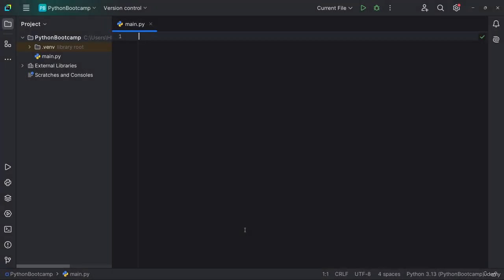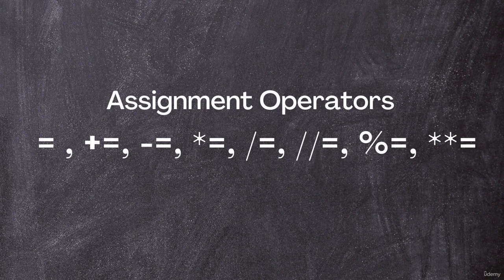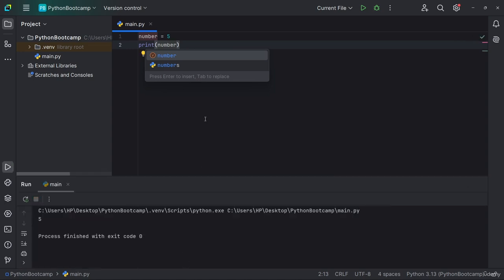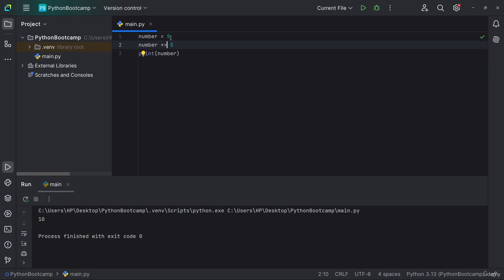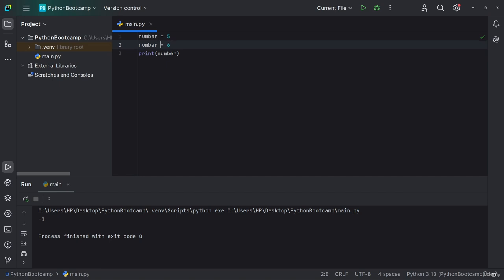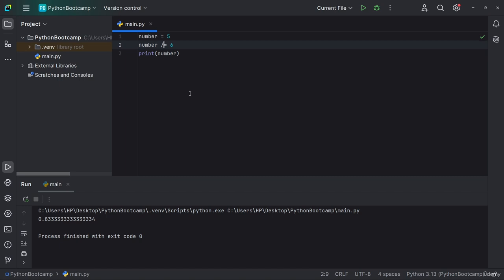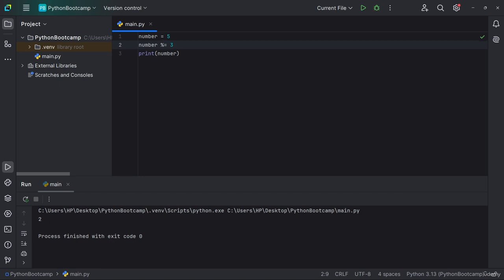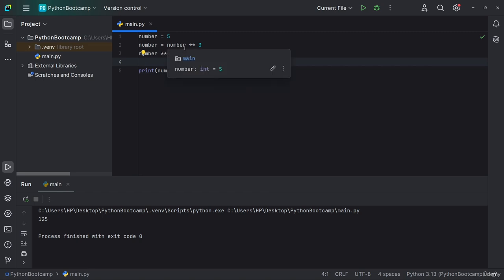Assignment operators | Master Python in 2025: A Hands-On Bootcamp for Beginners